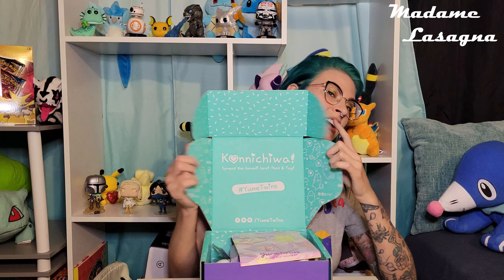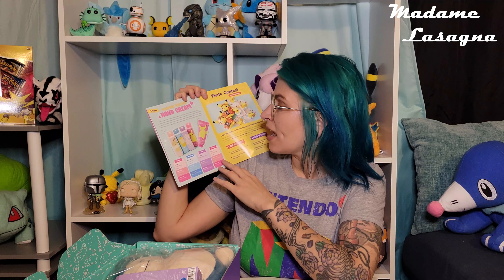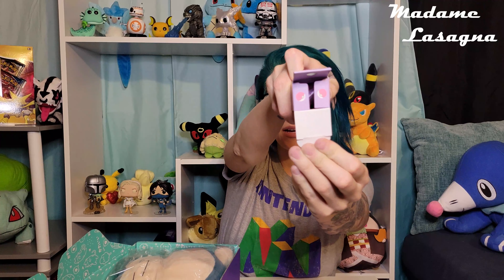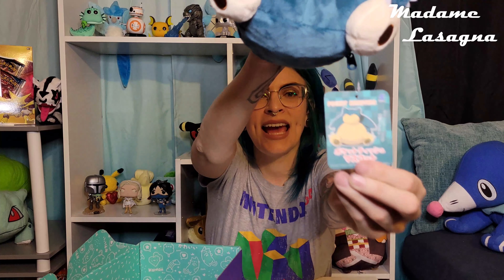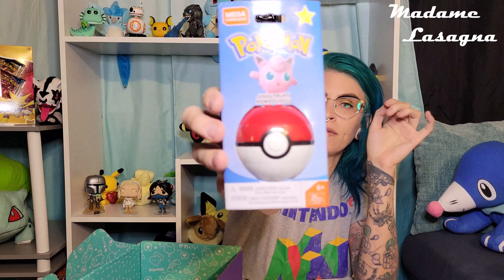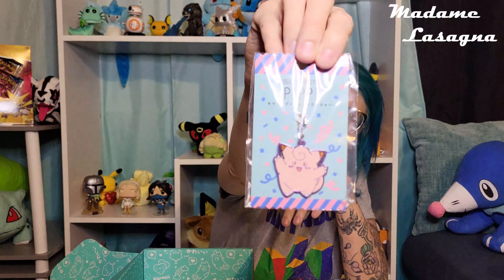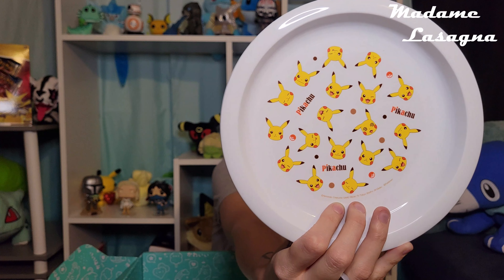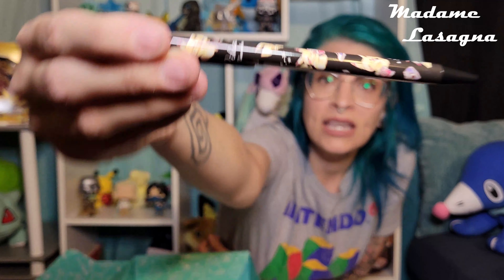YumeTwins Poké-Dream Subscription Box August 2021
Hi, I'm Lasagna! Life is but a Poké-dream... with the August YumeTwins box!

This is YumeTwins’ first-ever ALL Pokémon subscription box. It includes a scent changing lotion, keychain, cute and functional plushie, and more!

I do also want to say a big, heartfelt THANK YOU! I reached 100 subscribers, which means I get my own personal address!

If you remember, I promised to give away Animal Crossing Amiibo cards when I hit lucky number 100. They’ve been shipped off to their happy new owner.